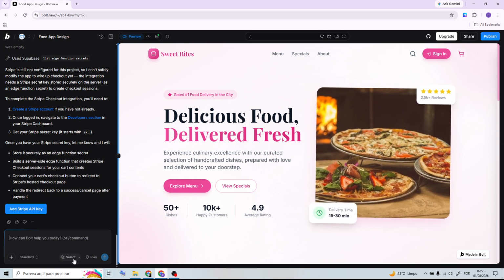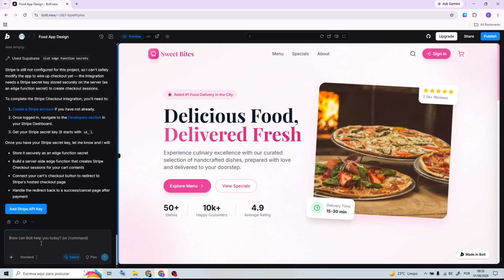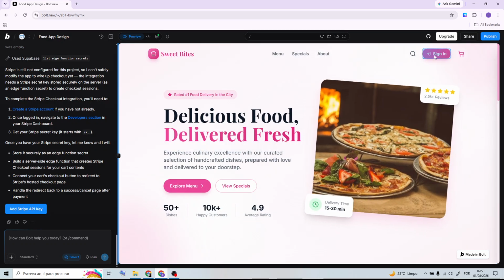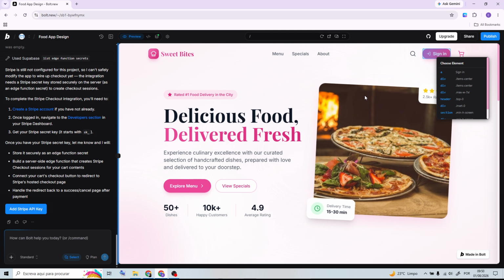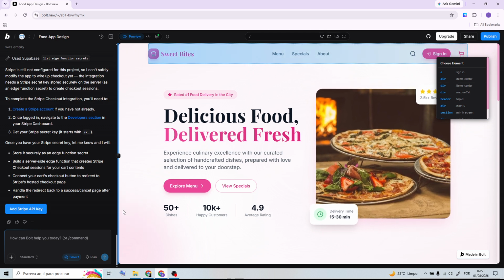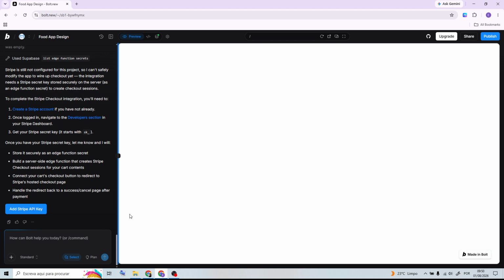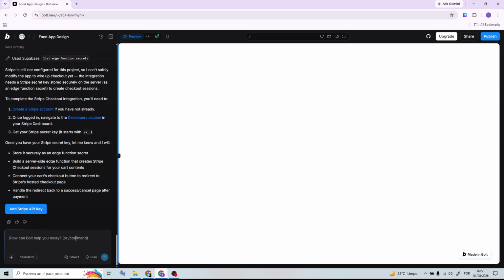HOW TO CHOOSE AN AI MODEL IN BOLT.NEW (STEP-BY-STEP GUIDE 2026)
How to choose an AI model in Bolt.new in 2026.

In this step-by-step tutorial, you'll learn how to select the right AI model in Bolt.new based on coding quality, speed, cost, context length, and project complexity. This beginner-friendly guide covers model selection, model switching, token usage, reasoning performance, coding tasks, prompt optimization, testing results, and common model selection issues.

In this video, you'll learn:

How to choose an AI model in Bolt.new

How to open the model selection menu

How to compare available AI models

How to choose a model for coding and debugging

How to balance speed, quality, and token usage

How to switch models during a project

How to test different models for better results

Common Bolt.new AI model issues and how to fix them

This tutorial is beginner-friendly and perfect for developers, startup founders, students, no-code builders, AI app creators, and beginners who want to choose the best AI model for building apps with Bolt.new.